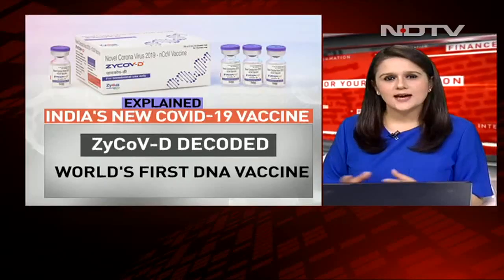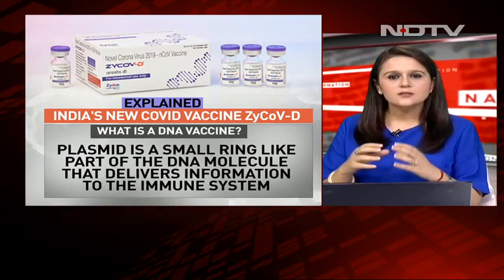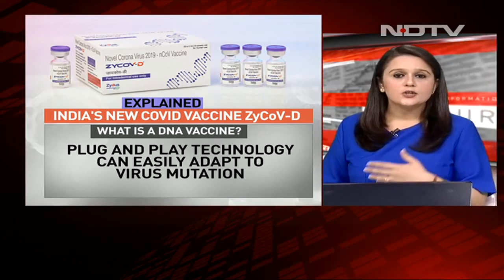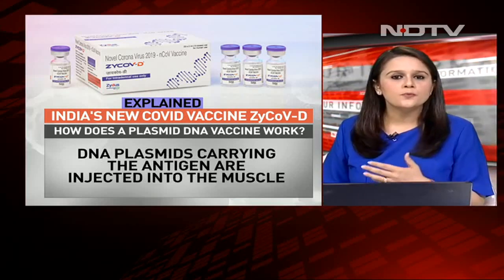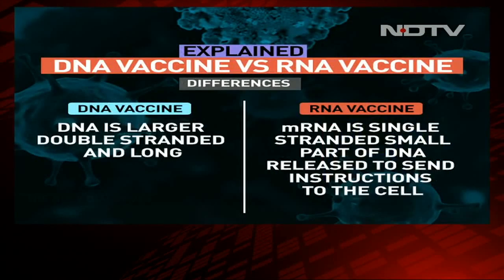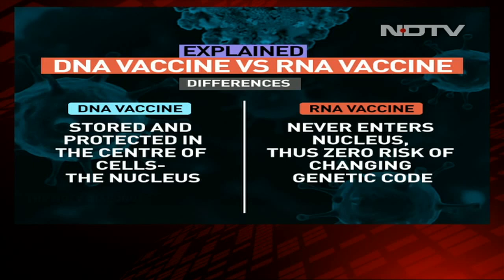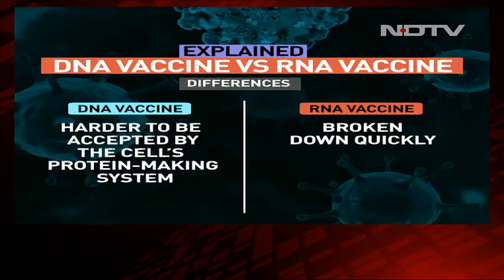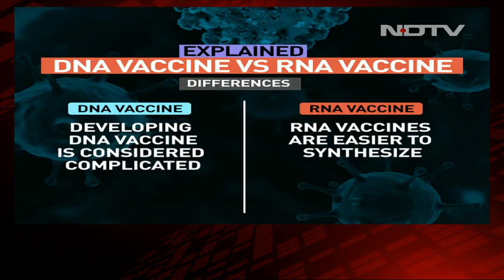India's New Covid Vaccine Explained | FYI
What is a DNA Vaccine? Is it safe? Do DNA Vaccines alter the human DNA? NDTV answers all these questions and many more while decoding the technology behind Zydus Cadila's ZyCoV-D Vaccine, the world's first Plasmid DNA Covid-19 vaccine.